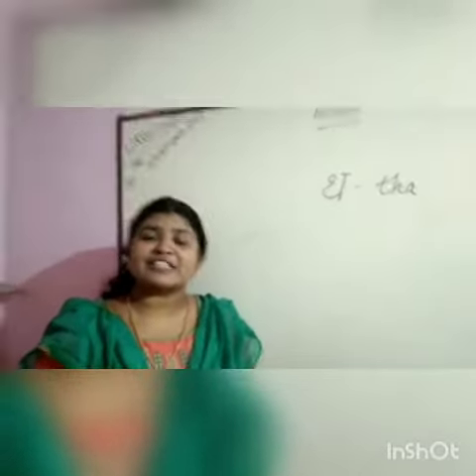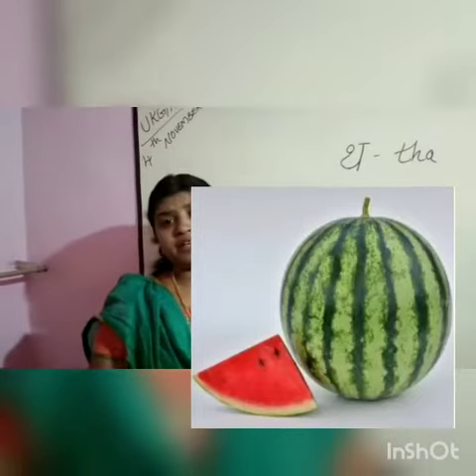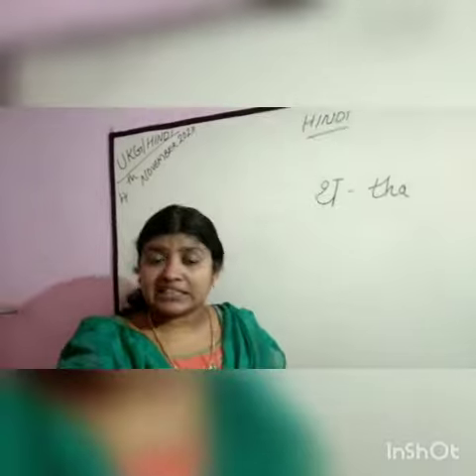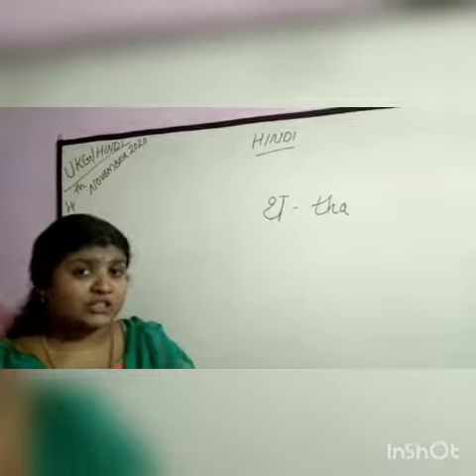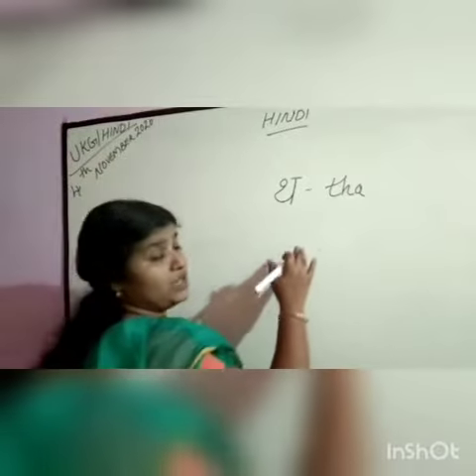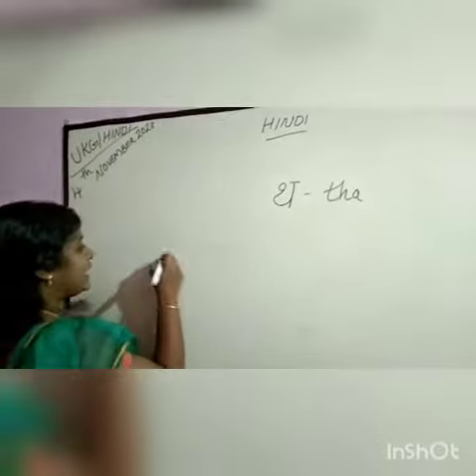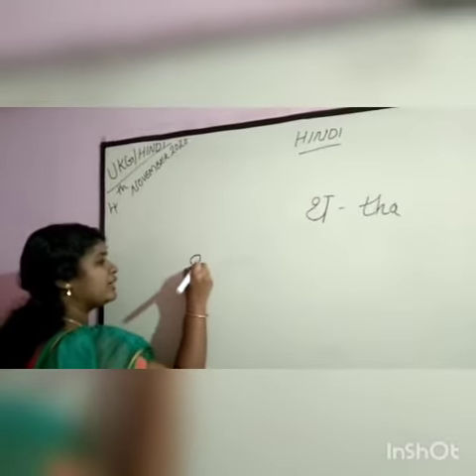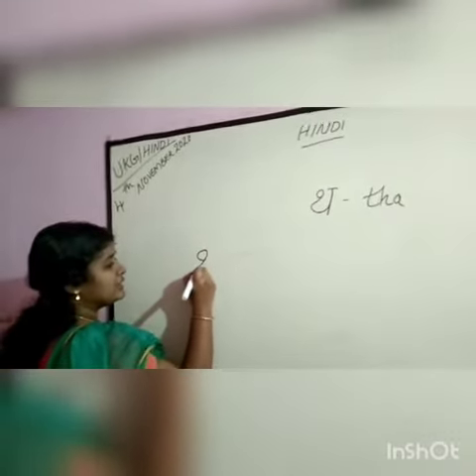Class UKG/Hindi/4 November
Miss Baisha